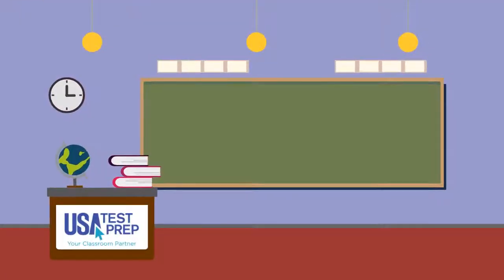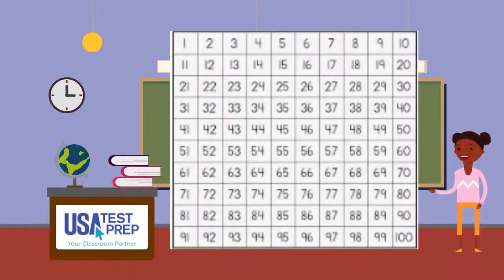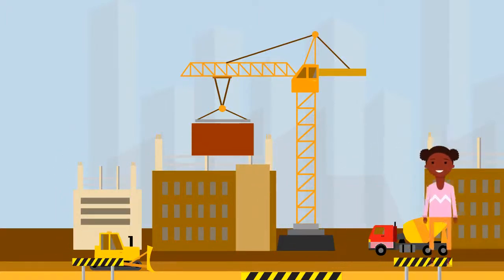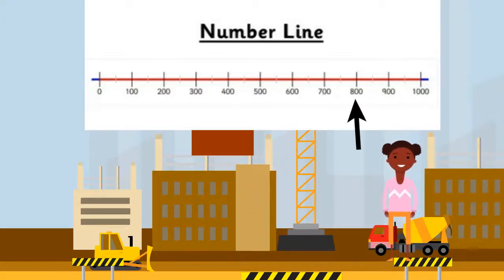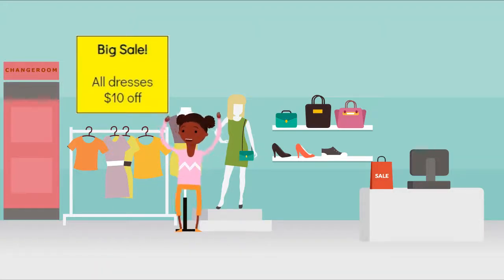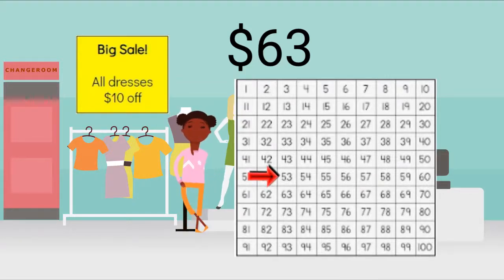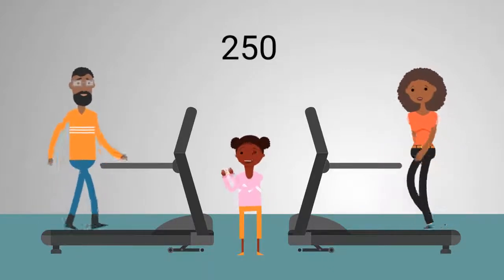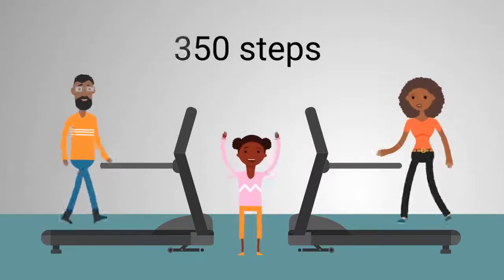2nd Grade - Math - 10 or 100 More or Less - Topic Video